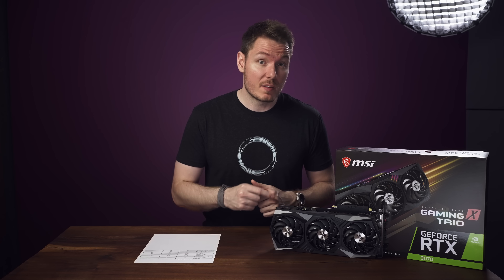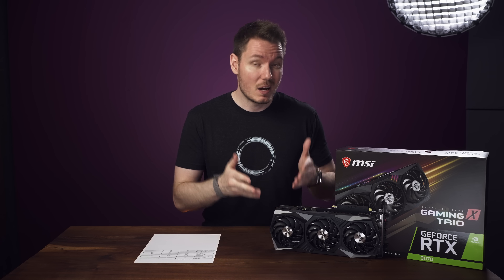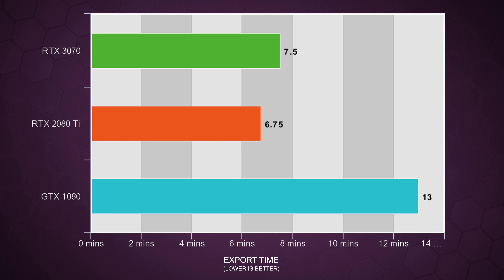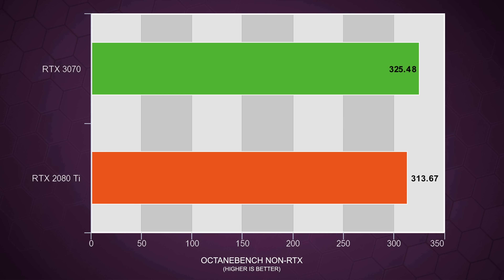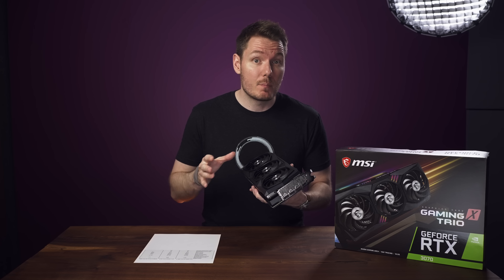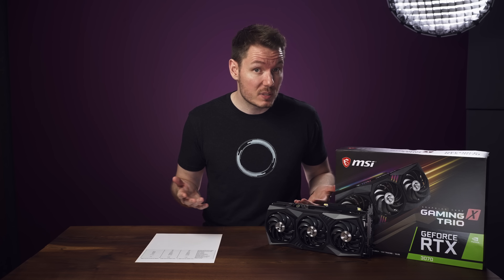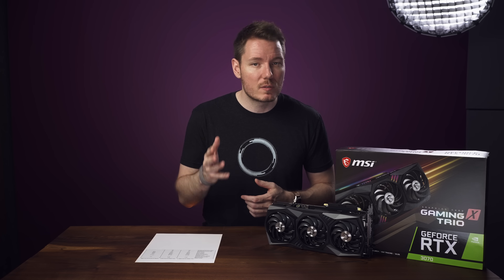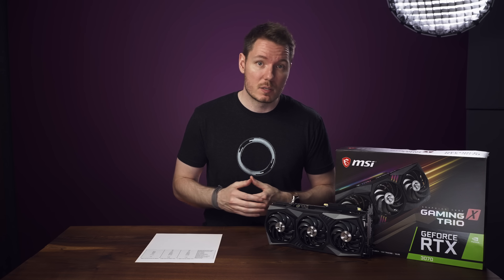NVIDIA RTX 3070 vs 2080 Ti for Video Editing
Comparing NVIDIA's RTX 2080 Ti against their new RTX 3070 for video editing performance.